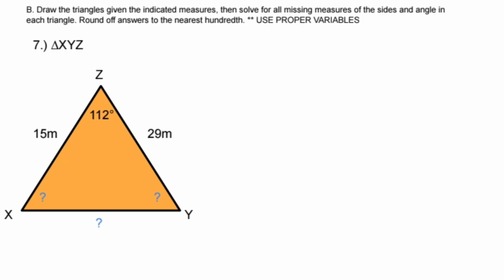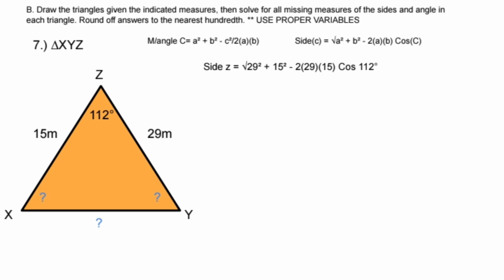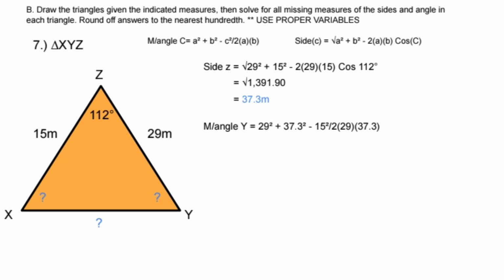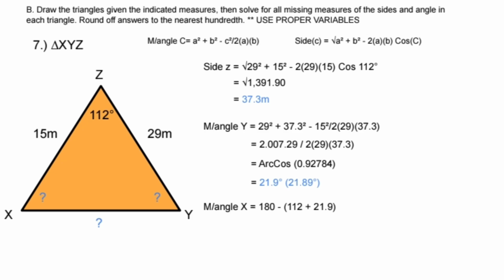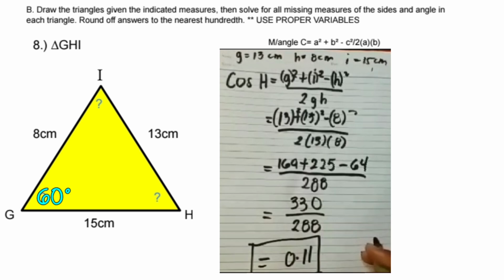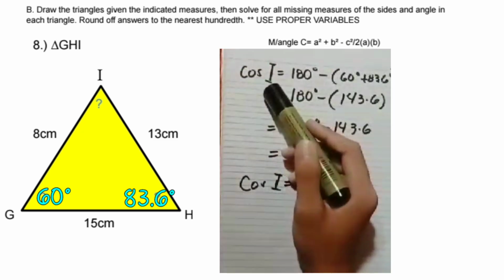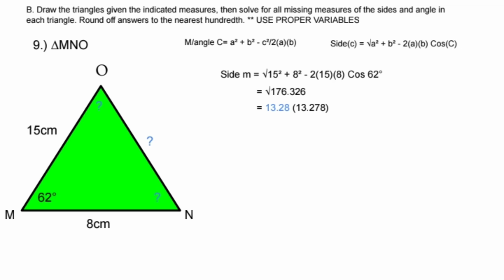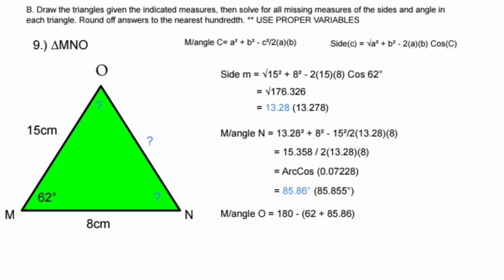LAW OF COSINES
PERFORMANCE TASK BY:
MANLA & CERCADO
STEM KNOWLEDGE